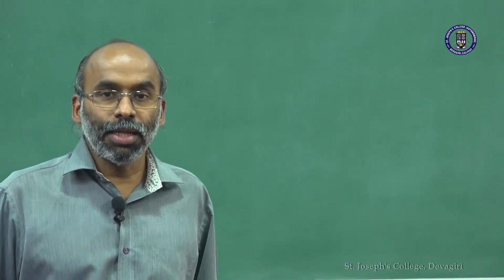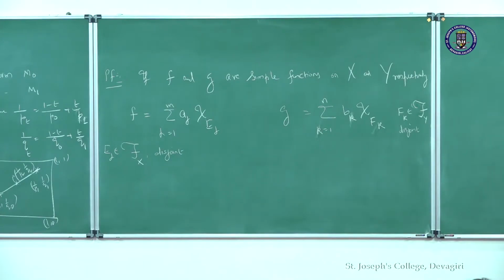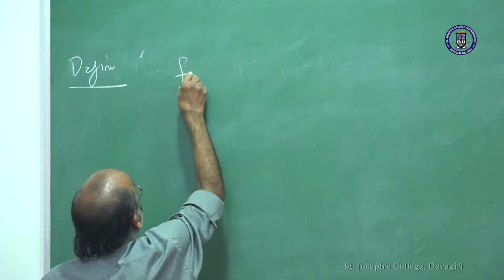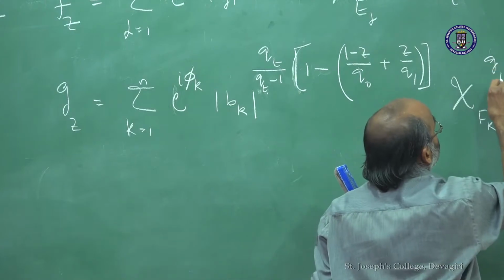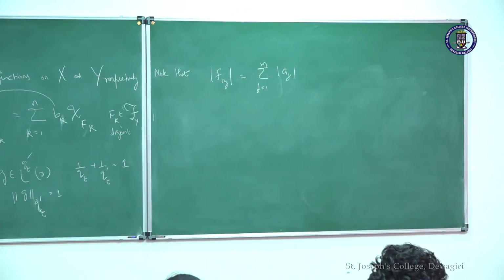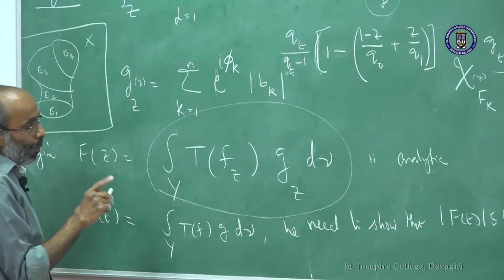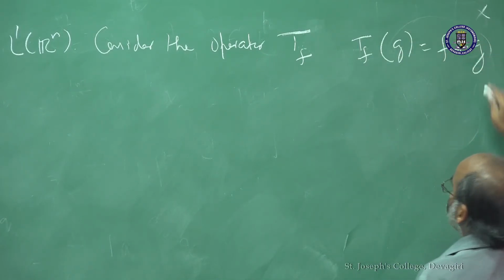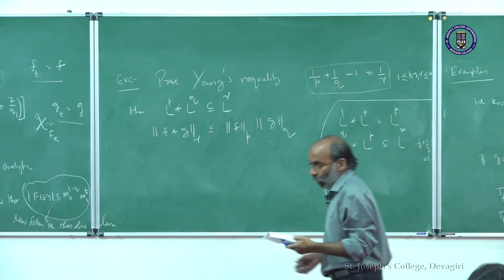A Course on Fourier Analysis | Lecture -6| Prof. E.K Narayanan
1. Proof of Housdorff - Young inequality
2. Proof of Riesz - Thorin Interpolation Theorem